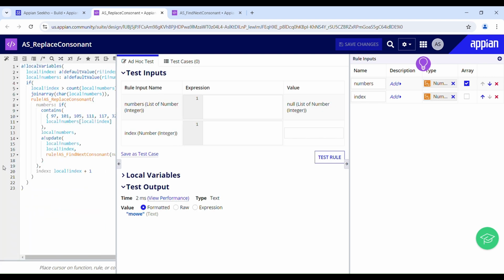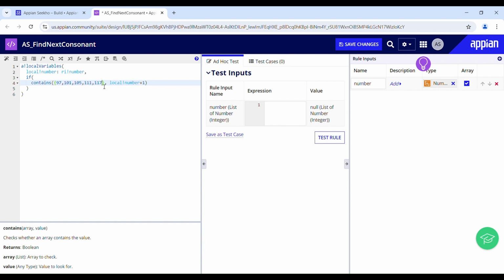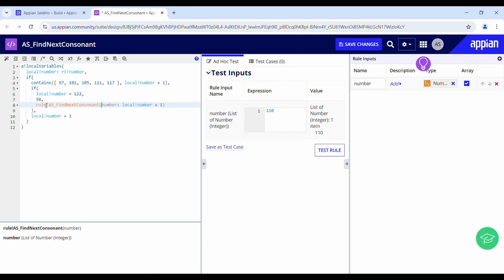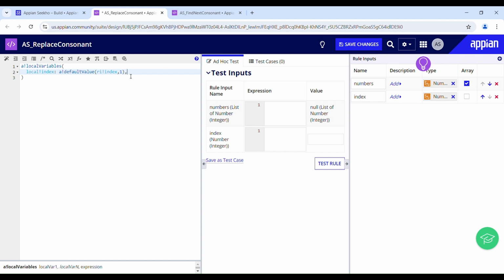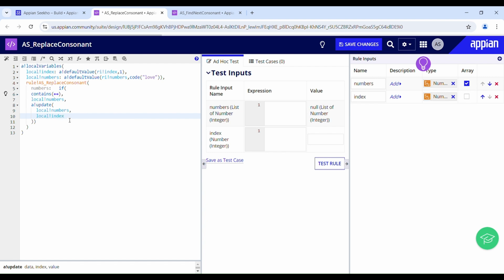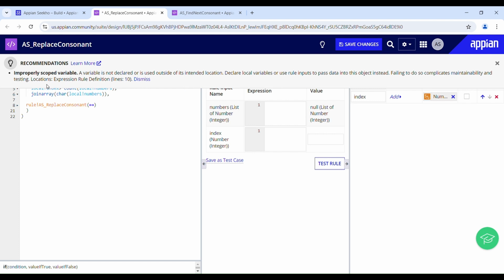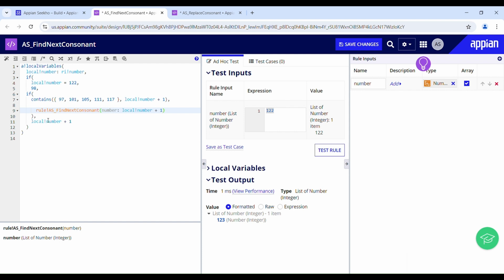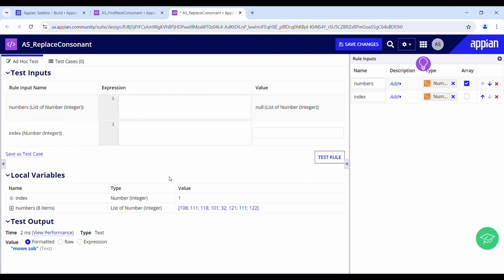Replace Consonant with Next immediate Consonant using Recursion | Appian Interview Question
This Video Covers:
~ How a rule can be called recursively inside of itself in Appian
~ Understanding of Recursion in Appian
~ Replace Consonant with Next immediate Consonant using Recursion
~ Use of count function to get the count of an array
~ Use of code function to covert characters into its unicode codes